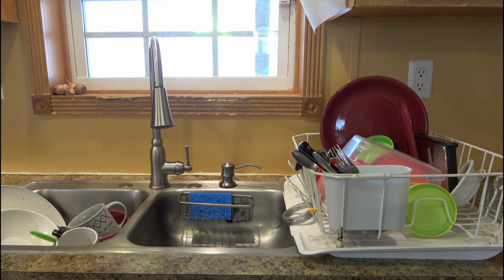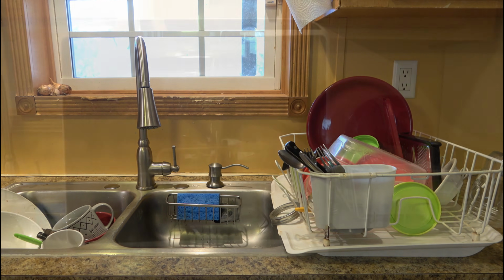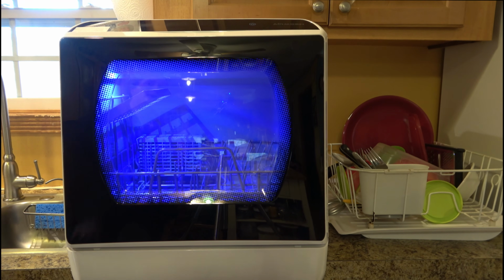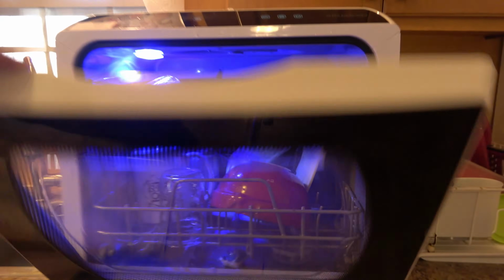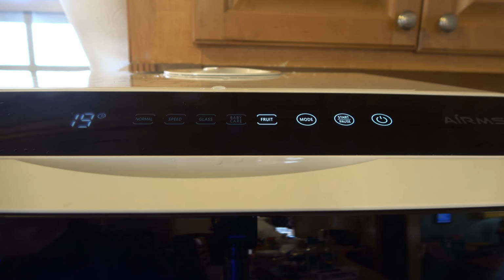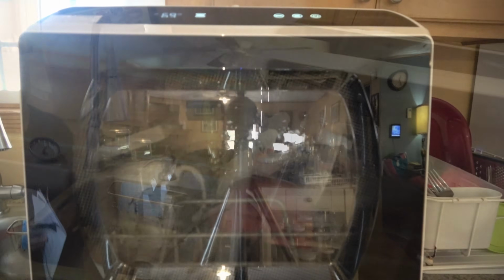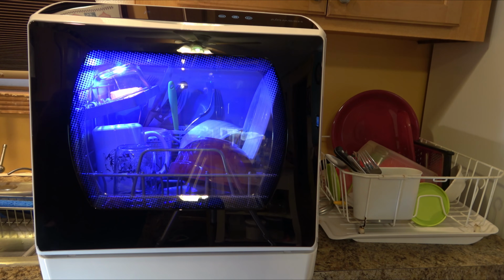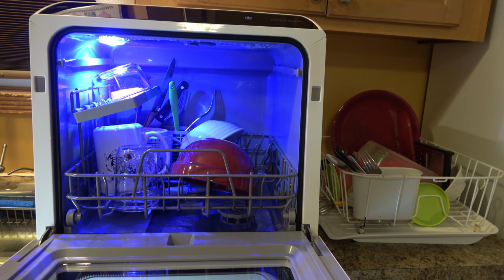Airmsen Countertop Dishwasher. This Impressive little dishwasher is a bargain.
This is a really cool little item. A truly portable dishwasher that can keep up with our stuff if run once a day. It's quite and, it works. Not bad!